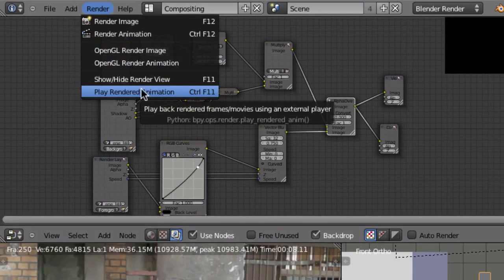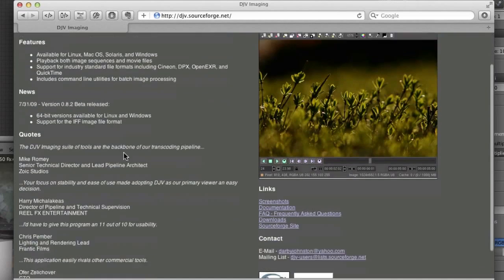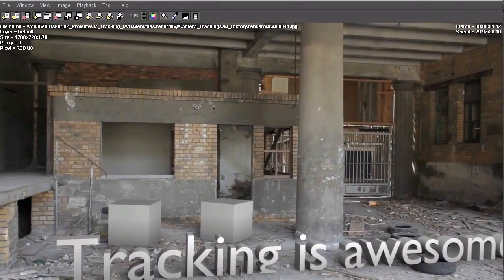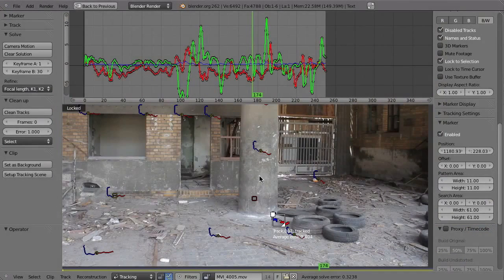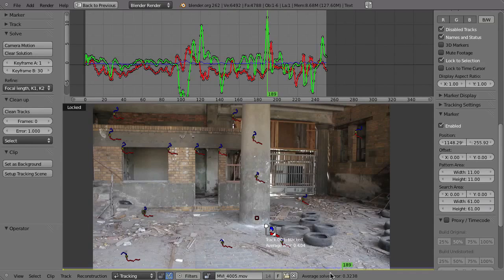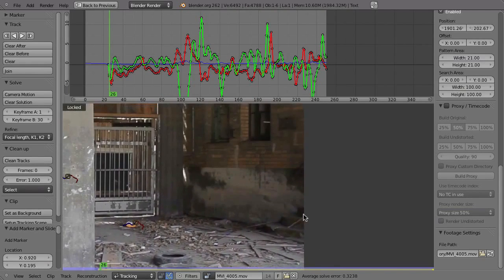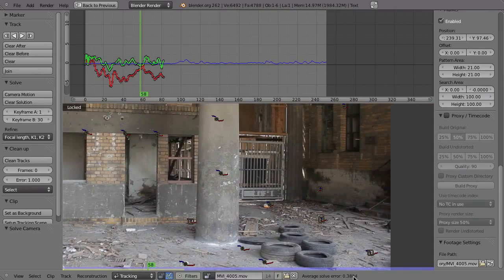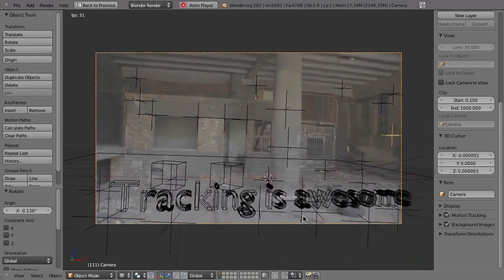Blender Tutorials Track, Match, Blend 11 Examining The Solution YouTube